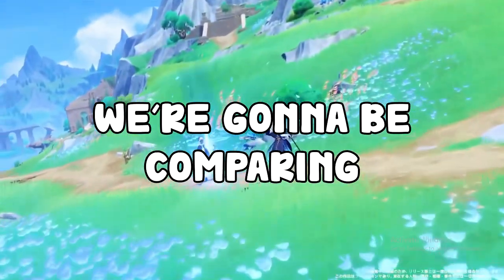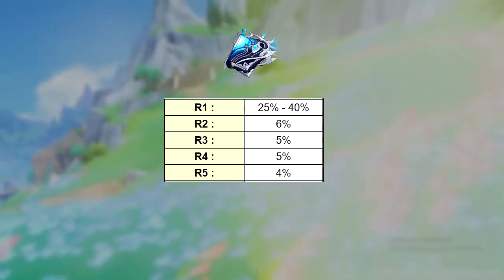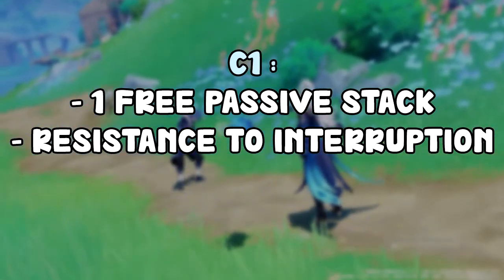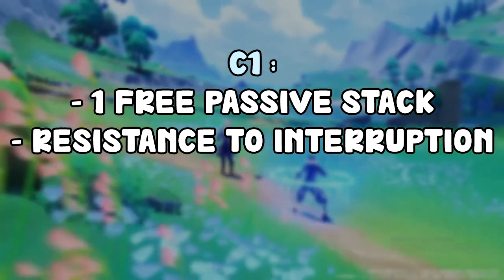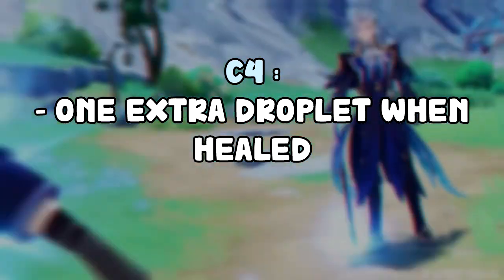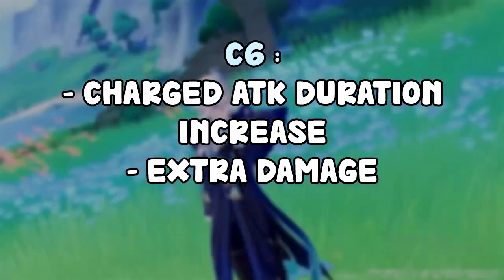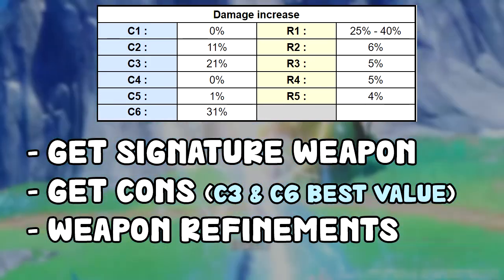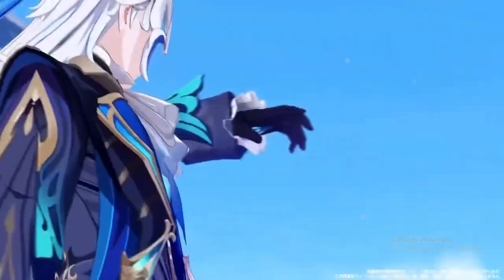Neuvillette Constellations VS Weapon Refinements ? | Genshin Impact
in this video i will be comparing constellations vs signature weapon refinements of neuvillette Tome of the Eternal Flow, from c1 to c2 c3 c4 c5 c6 and r1 r2 r3 r4 r5

0:00 Weapon refinements
1:59 Constellations
6:40 Conclusion